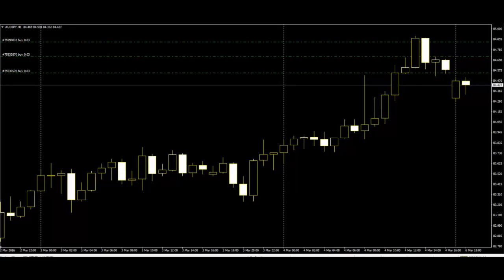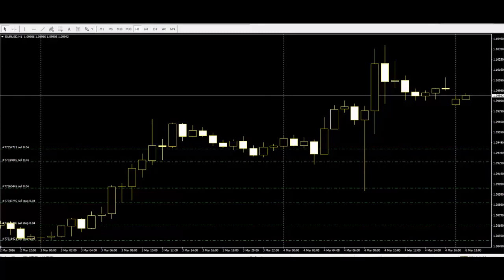Hammer hanging man,inverted hammer and shooting star